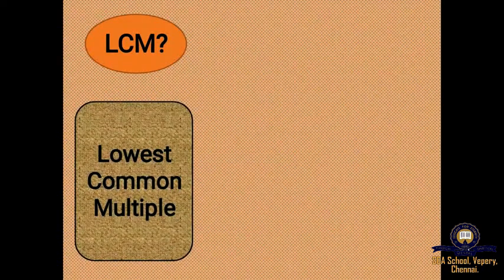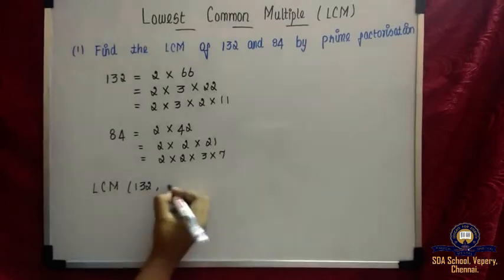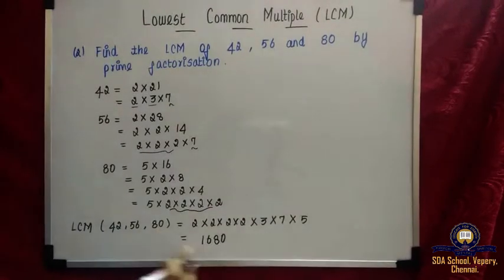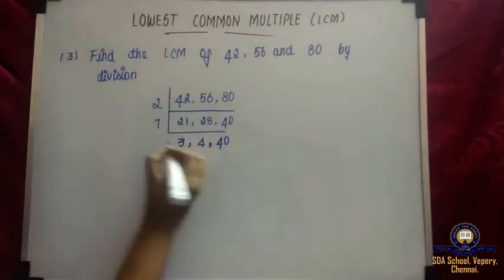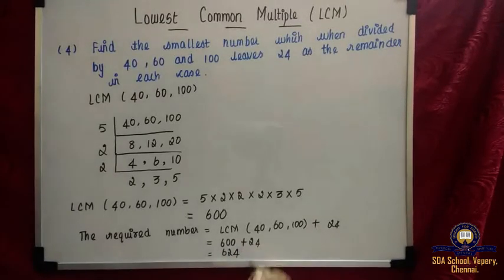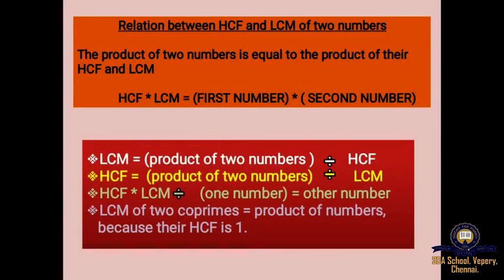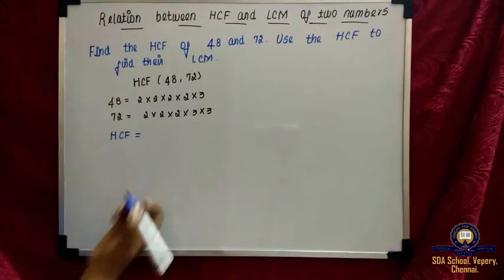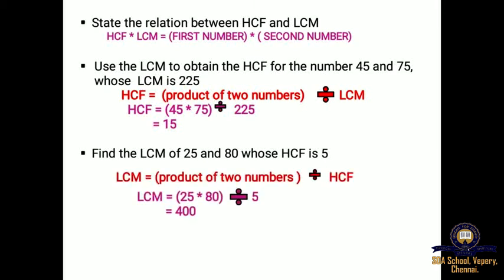Class 6/ICSE/Maths/LCM/session 8